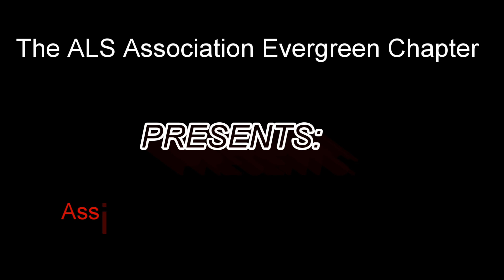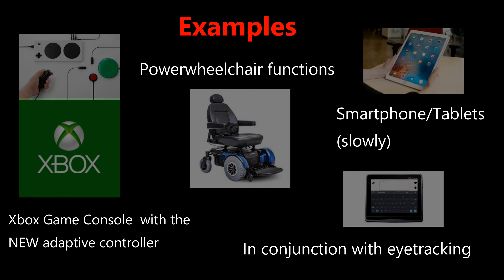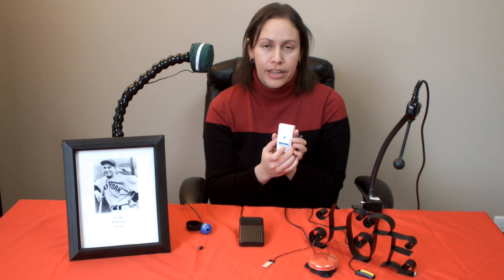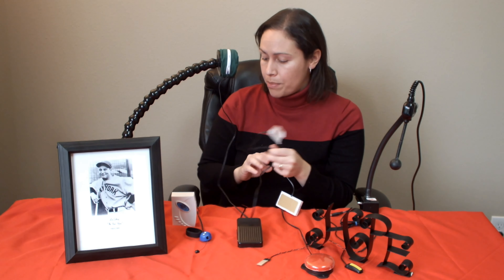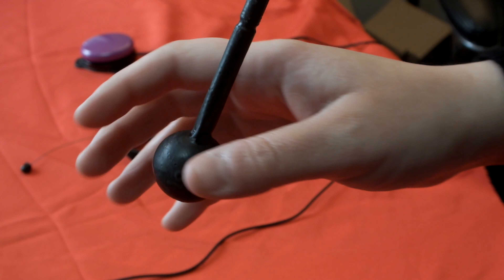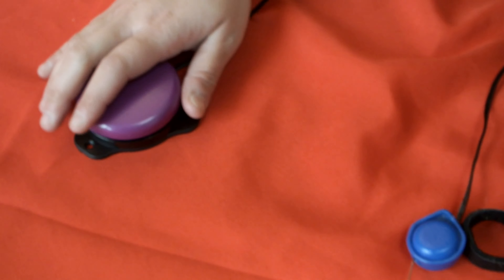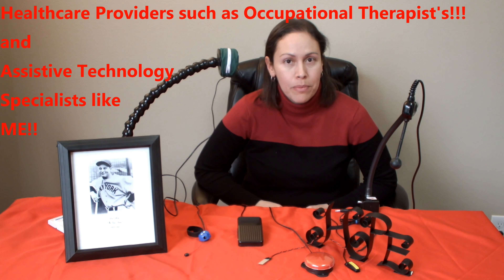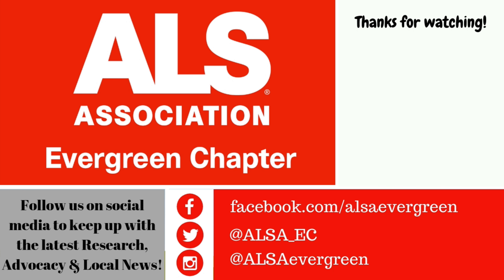Assistive Technology Video Series: Switches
Jackie gives an introduction to switches that may assist
in someone accessing the environment if physical limitations occur.

List of switches demo'd in video, not for endorsement, just to be used as a guide:
Gumball Switch, Microlight Switch, Twister Switch, Joystick Switch, Finger Switch, Foot Switch, EMG Switches (Tinkertron & Neuroode by Control Bionics)

Ways to obtain loaner switches and AT Assessments if you have ALS in WA, ID, AK, and MT:

Power Wheelchairs: see your ATP Vendor

If you live outside our service region and are interested in obtaining a switch, please contact your local ALS Association Chapter, you can find a complete directory